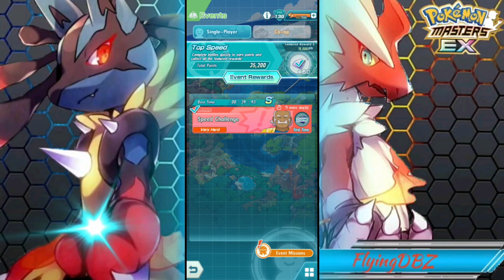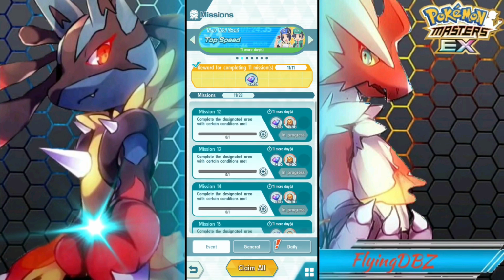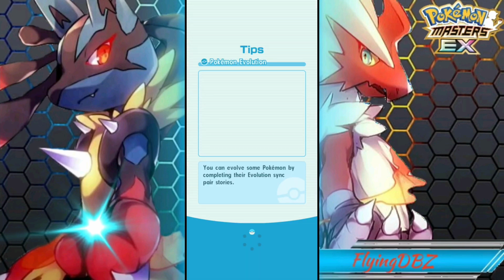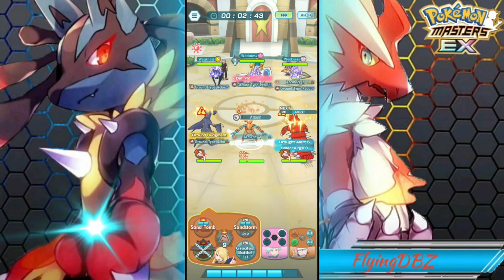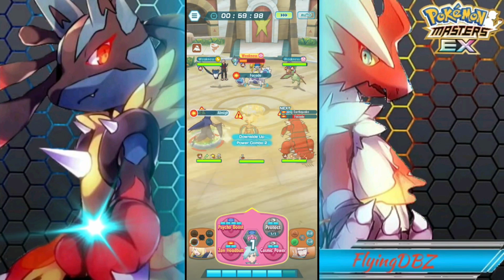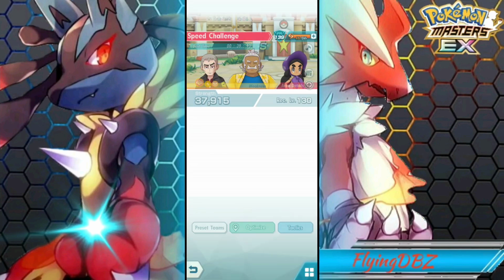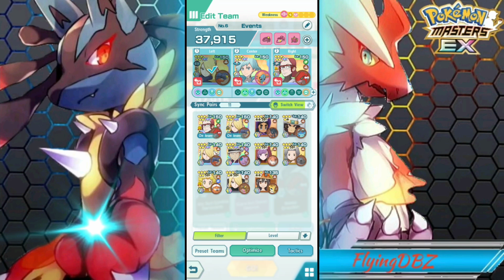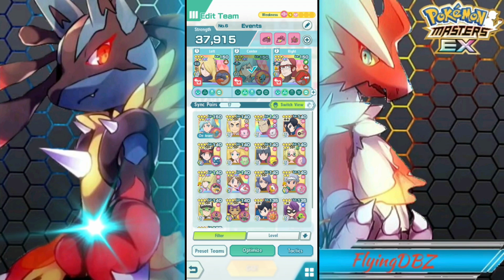More Missions! || Time Trial Event Re-run Missions Pt2 || Pokémon Masters EX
We got more missions to be completed and we go through the Missions once again as they add more daily!